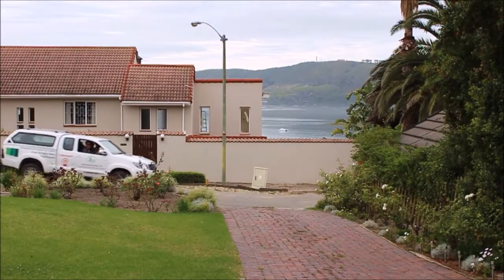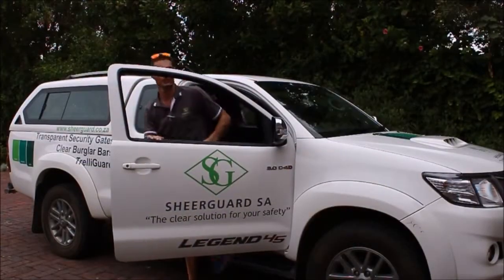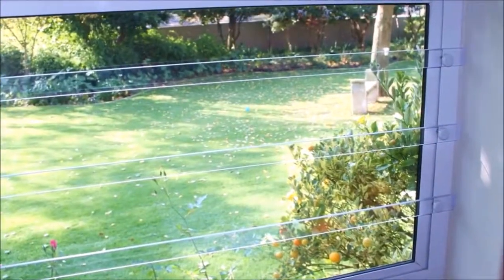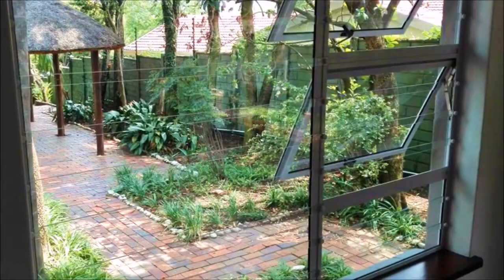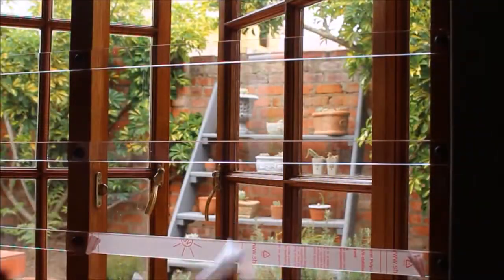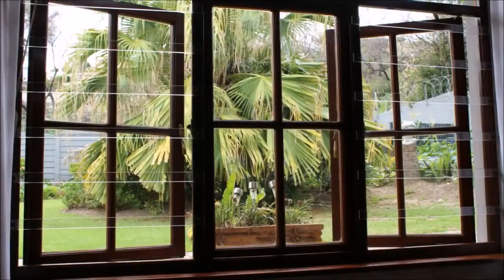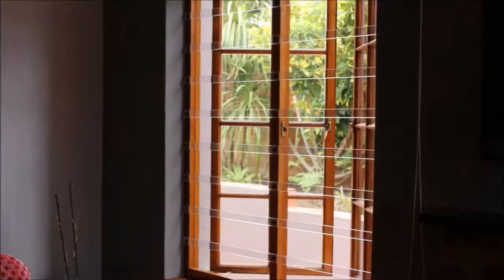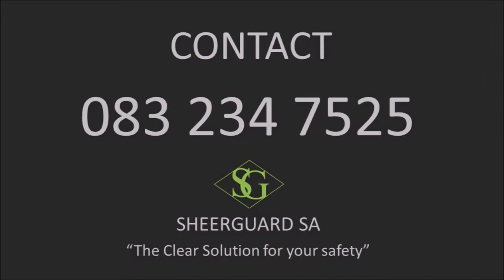Clear Burglar Bars and Security Gates Garden Route